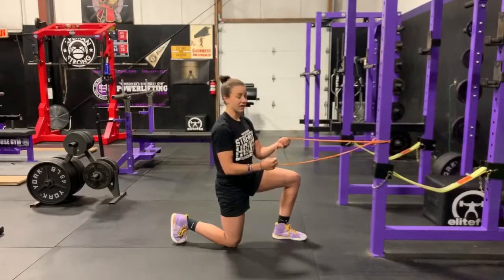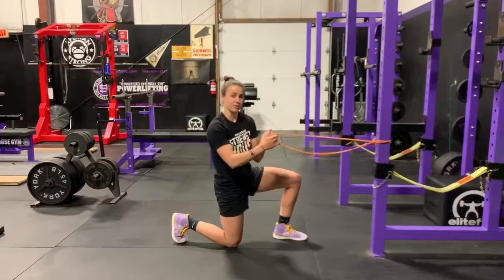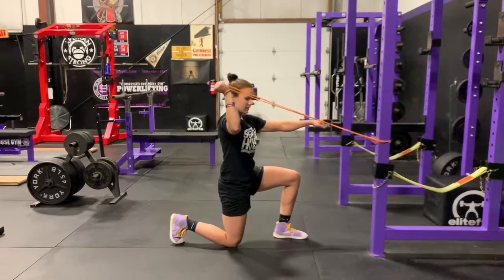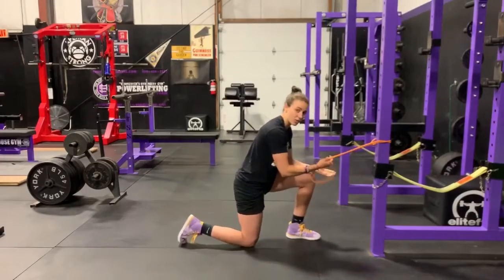Half Kneeling Banded Shoulder ER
Softball Pre-game shoulder/arm care